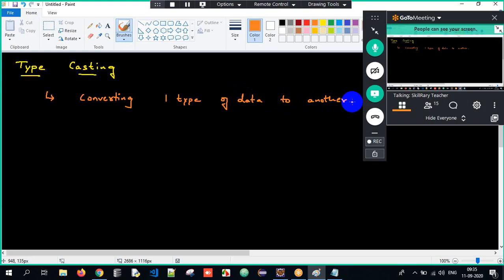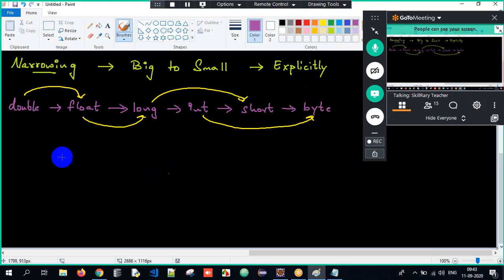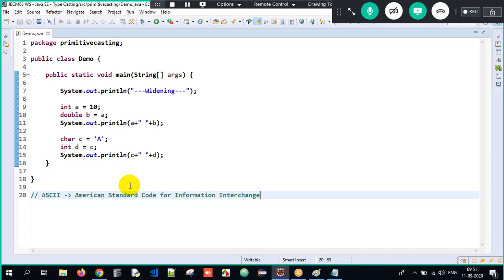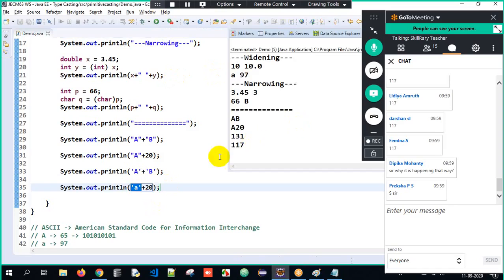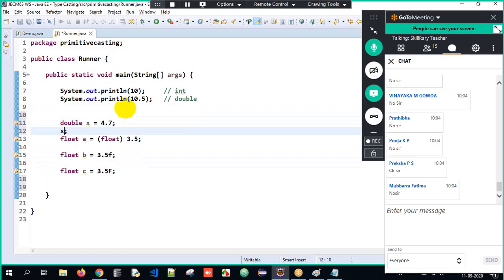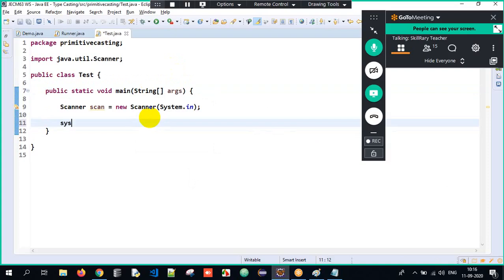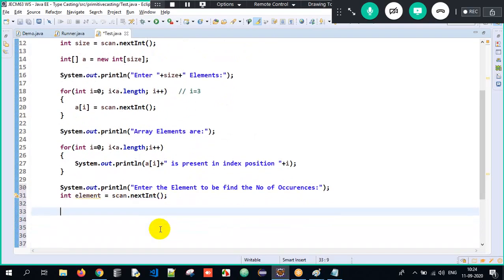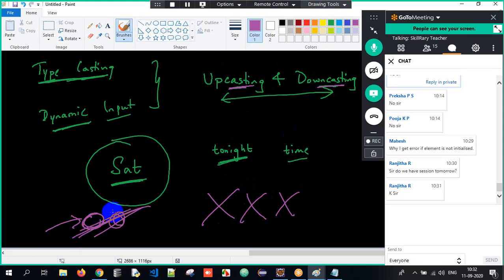Type Casting in Java (Primitive) | Part 22 | Py,Q,J, Spiders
In this video (Part 22 of our Java Tutorial Series), we will explore Primitive Type Casting in Java. Type casting is the process of converting one data type into another, and it plays an important role in handling variables of different types.

Widening (Implicit Casting)

Narrowing (Explicit Casting)

Conversion rules between primitive data types

This tutorial is perfect for beginners who want to clearly understand how type conversion works in Java programs.